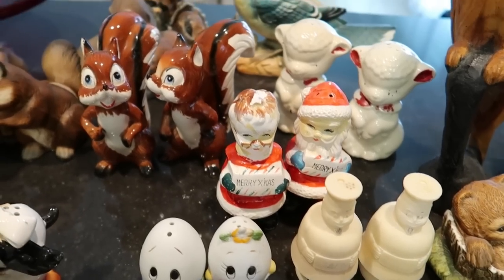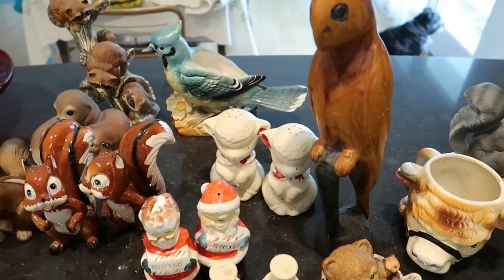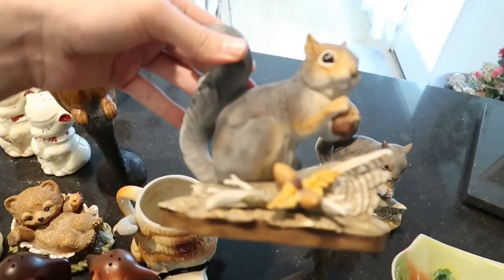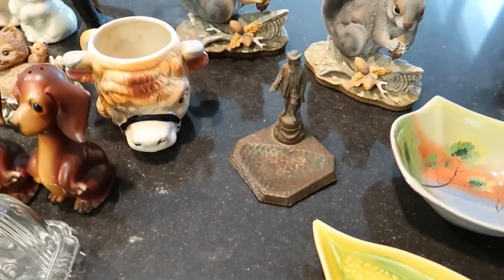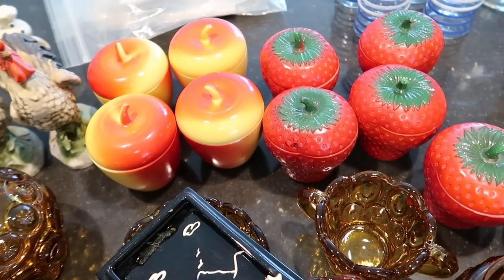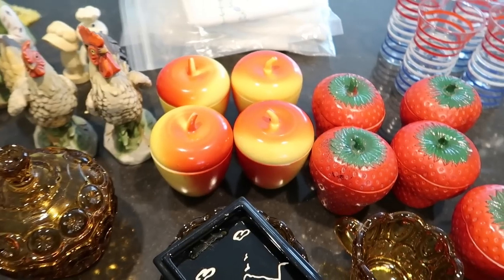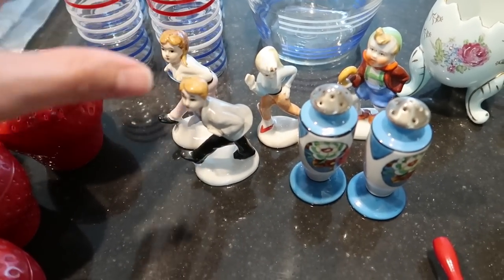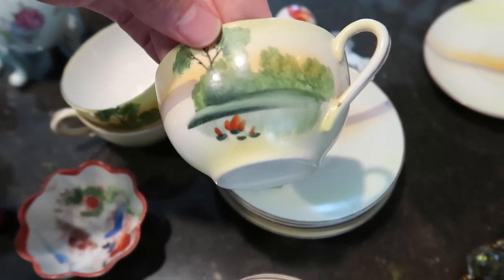MASSIVE Auction Haul! People were SLEEPING I got so Much!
I went to an auction and bought so much stuff to resell online. Some real bargains.